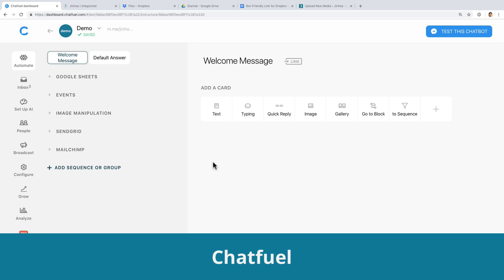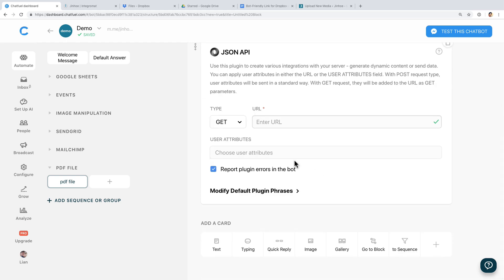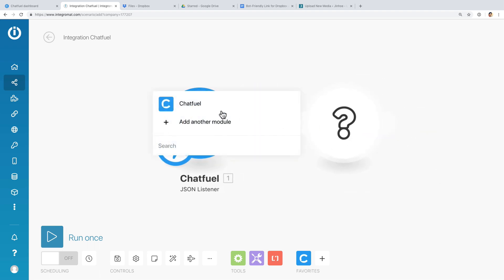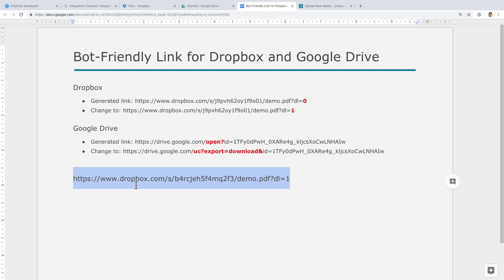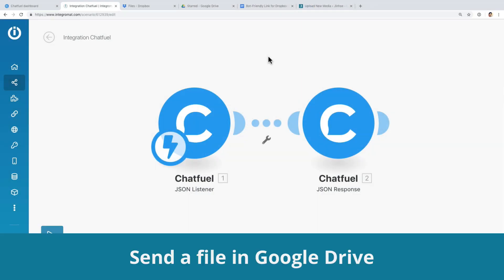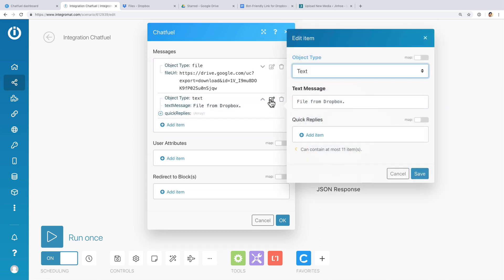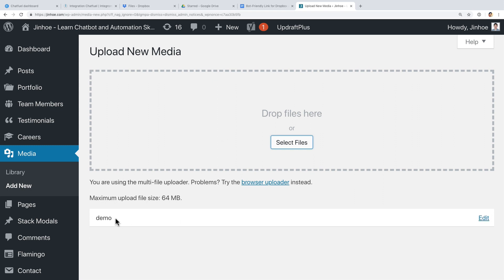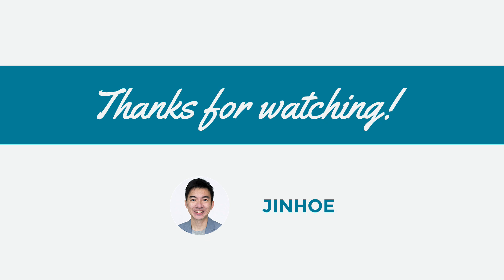Send PDFs or Any Files From Chatfuel Chatbot Using Google Drive, Dropbox or WordPress Site | C+I 42